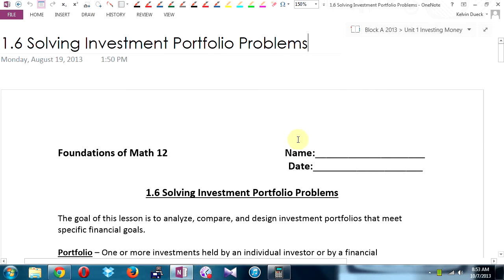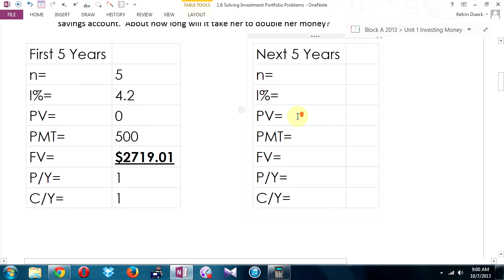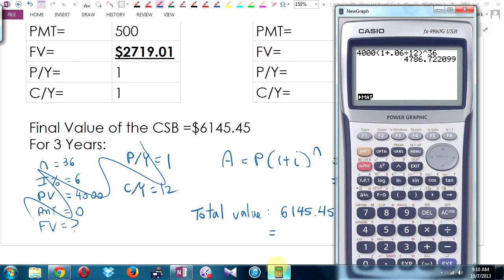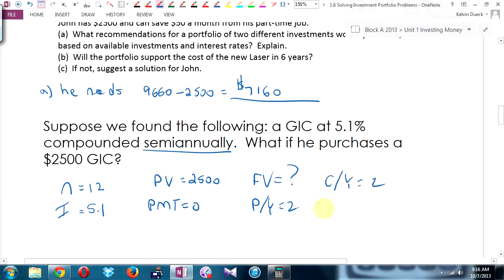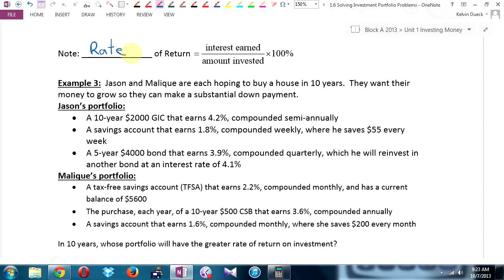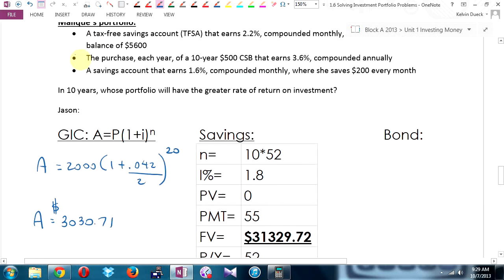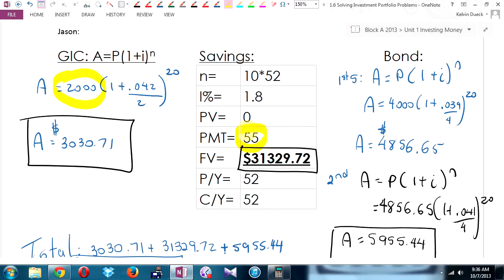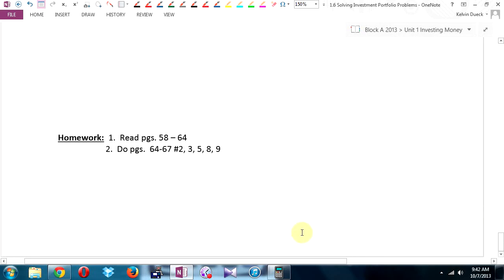FMa12 1.6 Solving Portfolio Problems Part 1